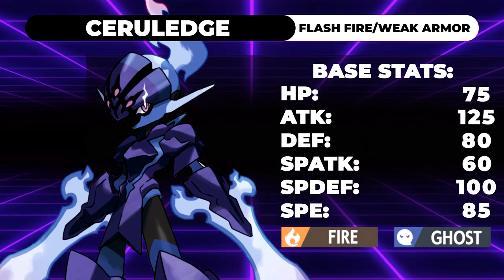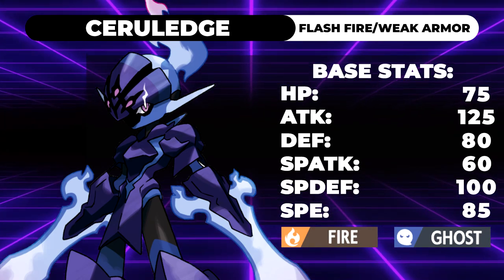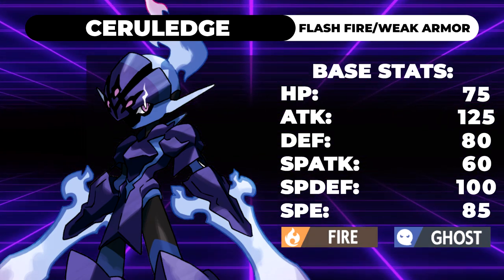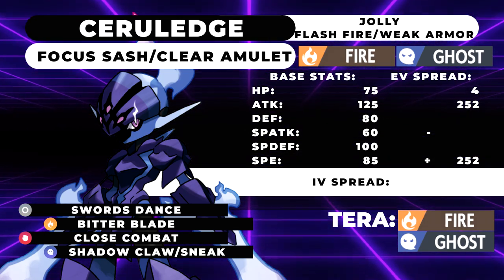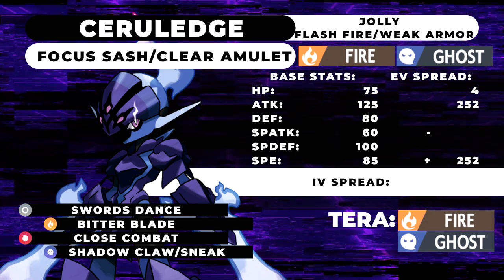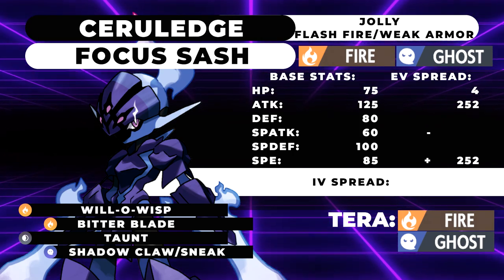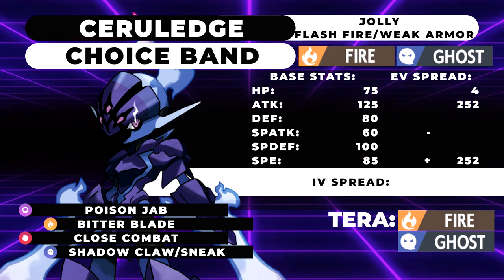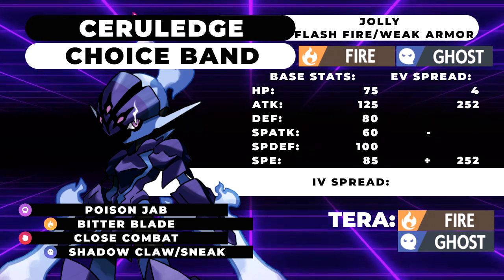How To Use CERULEDGE! | Pokemon Scarlet & Violet VGC Moveset Guide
Worse version imo.

5. Download and install OBS Streamlabs with my